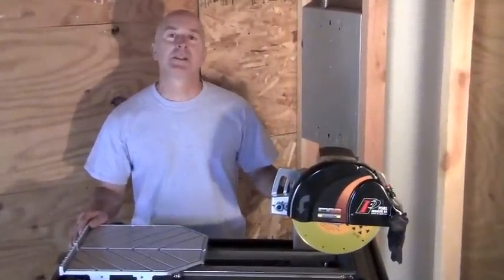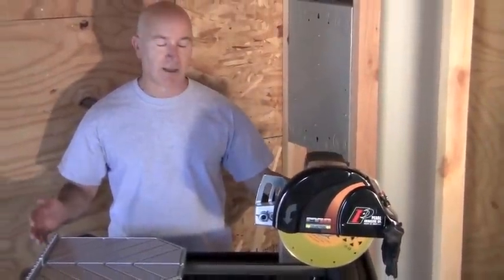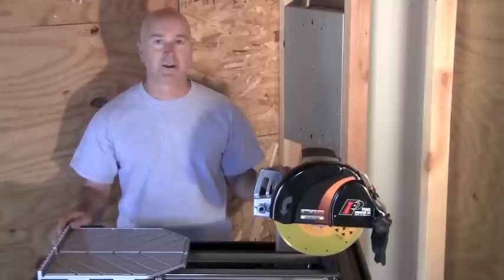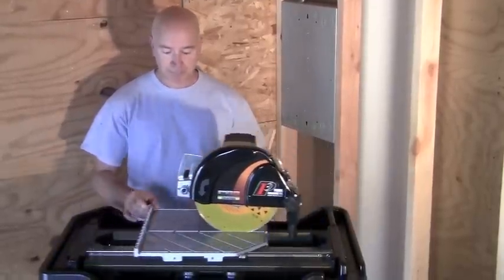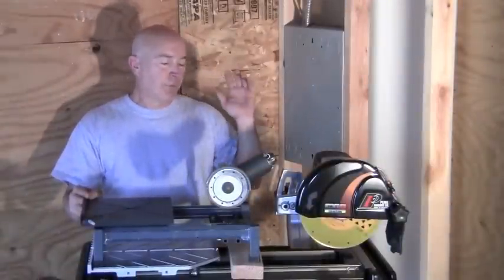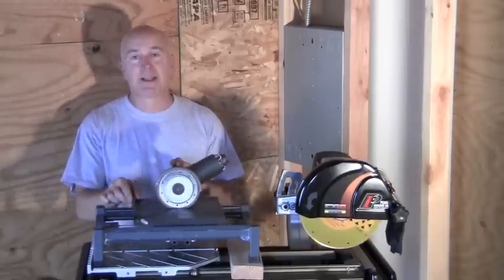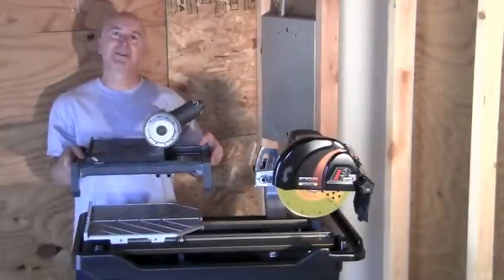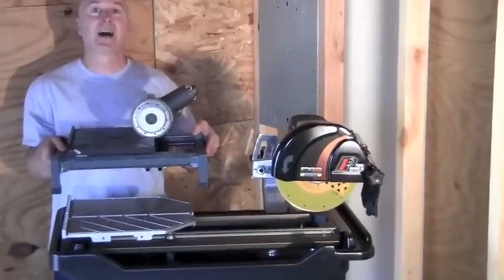CX10 Pearl Abrasive Tile Saw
This video demonstrates the Co-Action tile saw technology from a prototype to the finished product, the CX10 Co-Action is manufactured and sold by Pearl Abrasive. The Co-Action tile saw table travels 50% less than conventional saws such as Dewalt D-24000, MK , Felker,Target, Ridgid and Rubi. Co-action tile saw can cut marble, granite stone slab and all other tiles. The unique Co-Action design enables most of the cutting to take place over the water pan for better water management. This design is also light weight and compact and has a large cutting capacity and reduces over reach.